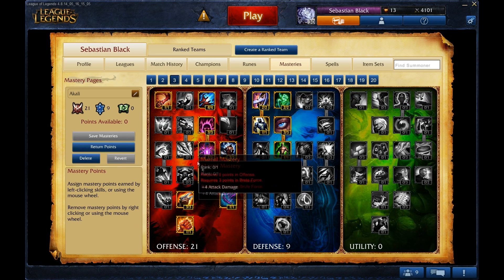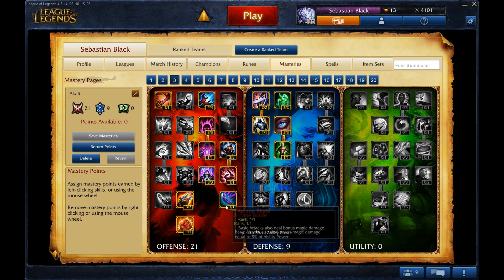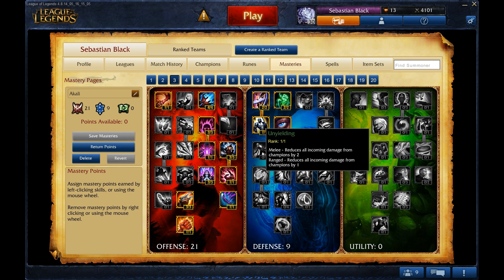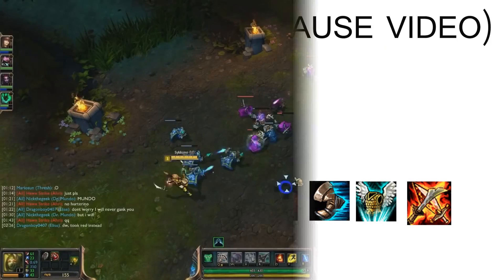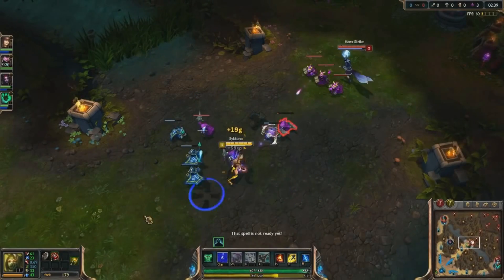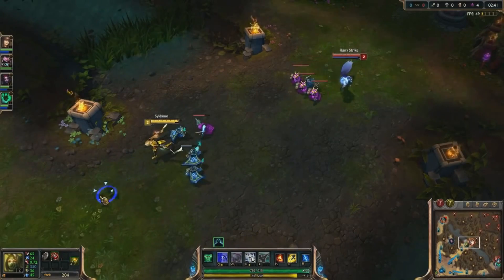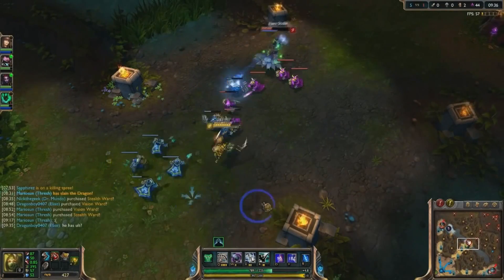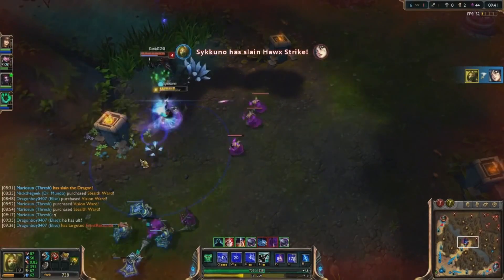60 Second Akali Guide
A guide meant for people who randomly chose Akali in a match, accidentally clicked her, just wanted to first time her in ranked for whatever reason, or for people who just don't want to spend the time to watch a lengthy guide. Watch this, and try not to feed! Good luck!

 for convenience. Props to him for it.